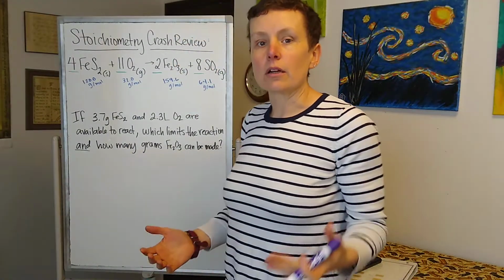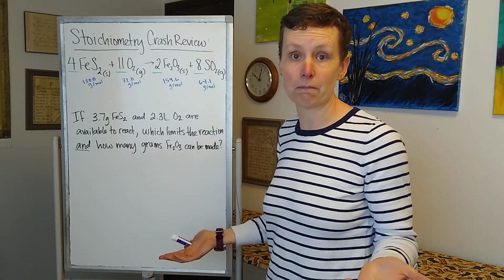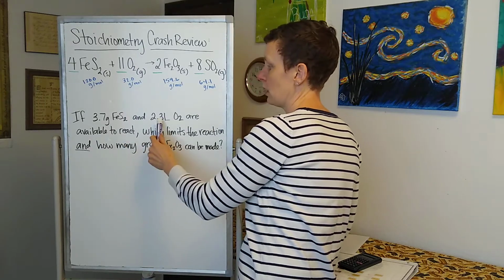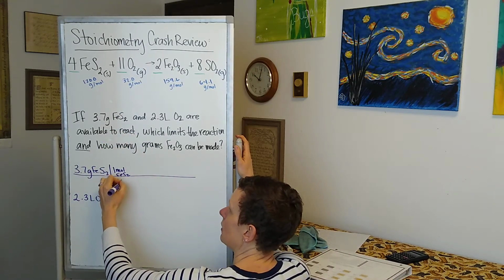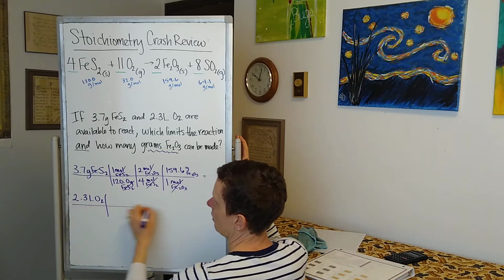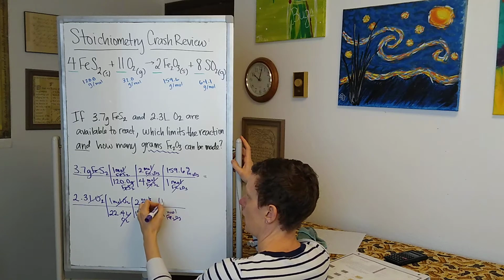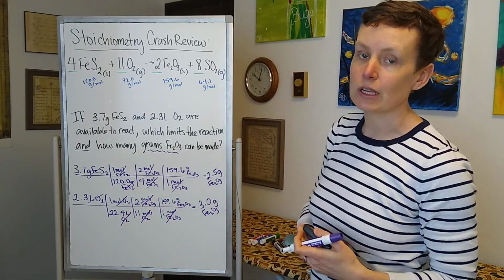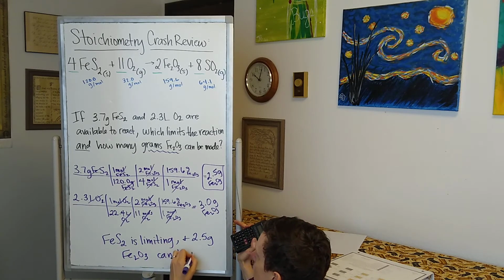Limiting Reactants Stoichiometry